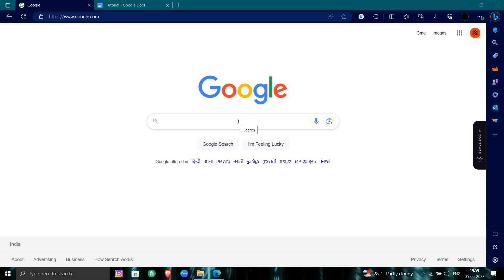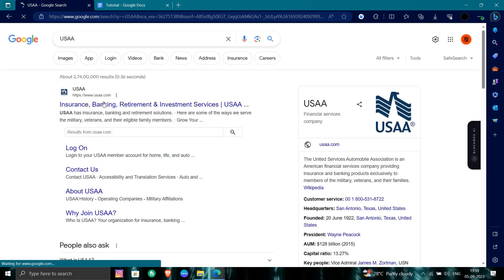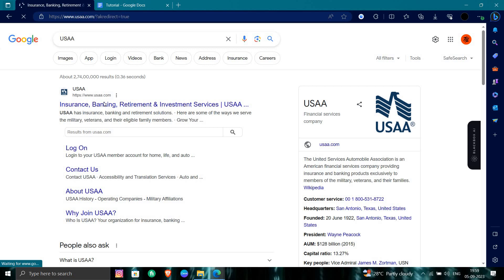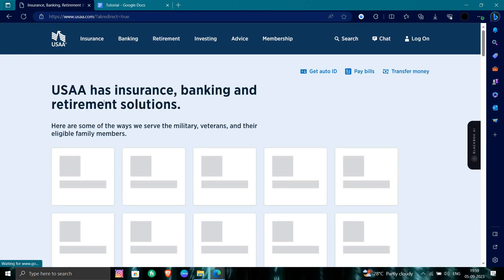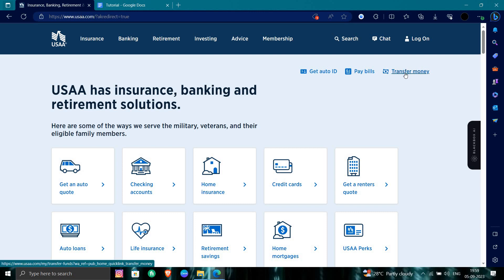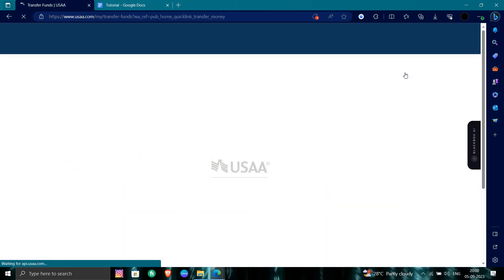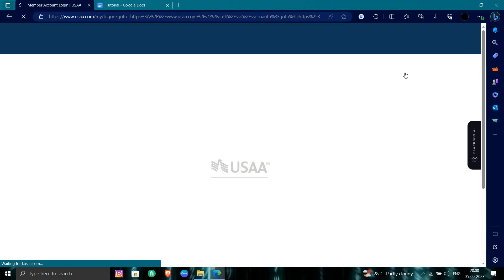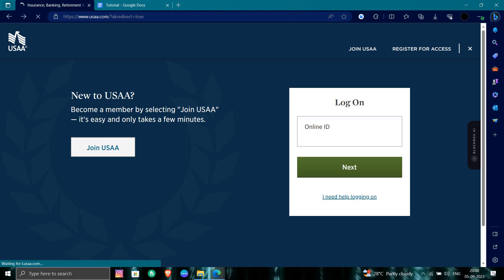✅ How To Transfer Money from USAA to Another USAA Member (Full Guide)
Transferring money from your USAA account to another USAA member is easy and convenient. In this full guide, we'll walk you through the step-by-step process of how to transfer money within USAA. Whether you're sending money to a family member or splitting expenses with a friend, this tutorial will help you make secure and hassle-free transactions.

Key Learning Points:

A detailed guide on how to transfer money from USAA to another USAA member
Step-by-step instructions for secure fund transfers
Tips for managing your USAA account and making transactions